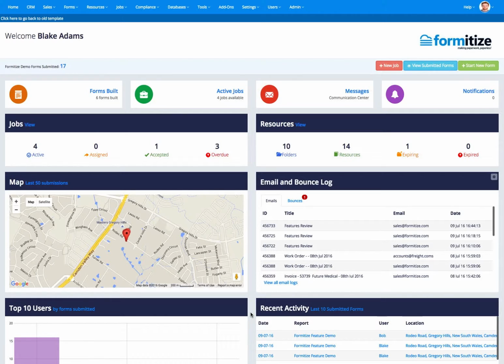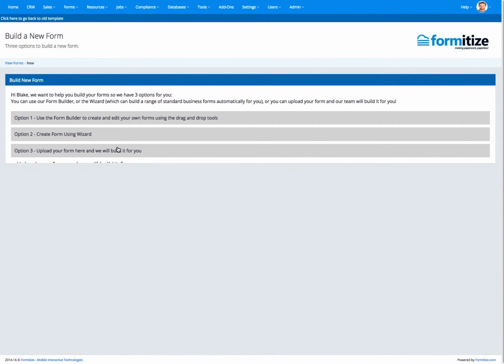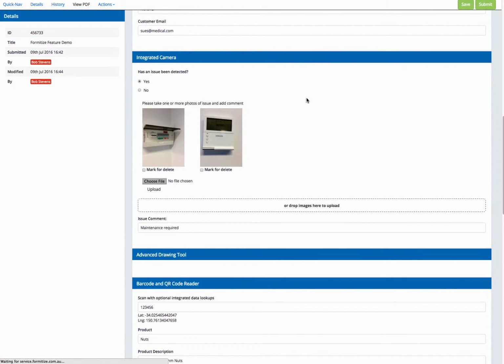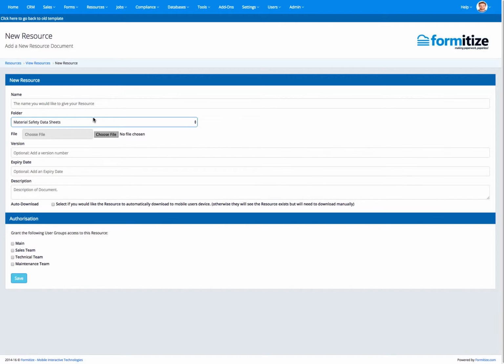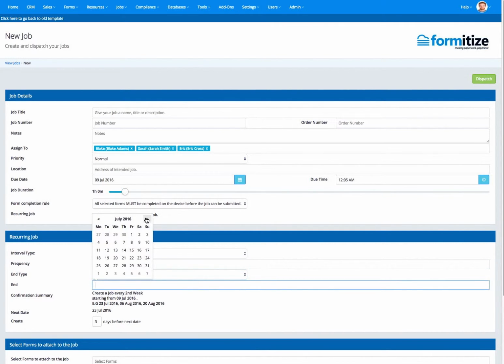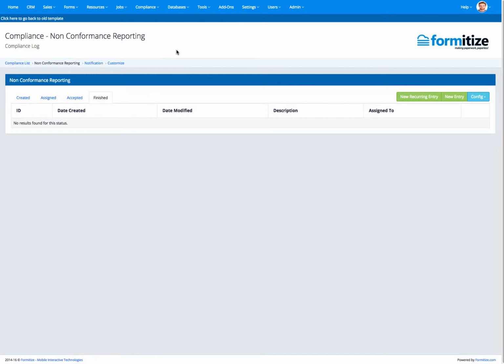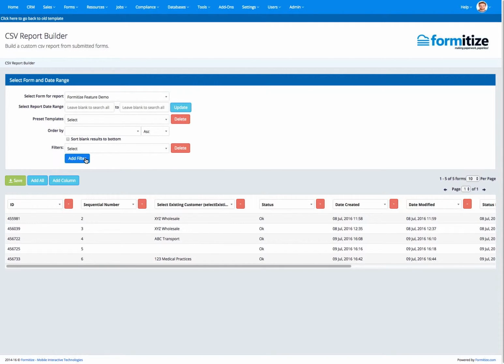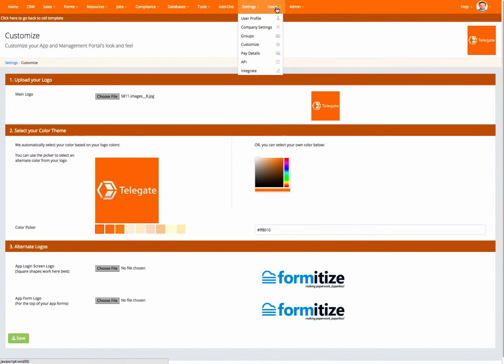Master Plumbers App Management Portal 2.0 Demonstration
The global leaders in mobile form solutions demonstrate the Formitize Management Portal 2.0 showing an awesome range of features including Mobile Form Creation, Submitted Form Review & Edit, Job Creation, Scheduling and Dispatching, GPS Tracking, Report Generation, Document Management and so much more. Welcome to the paperless world of Formitize - making paperwork, paperless!